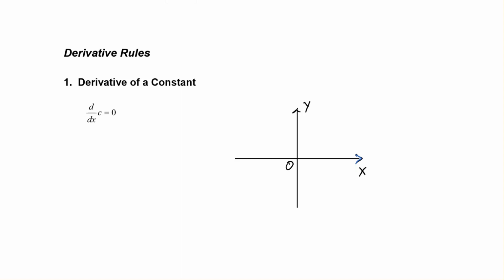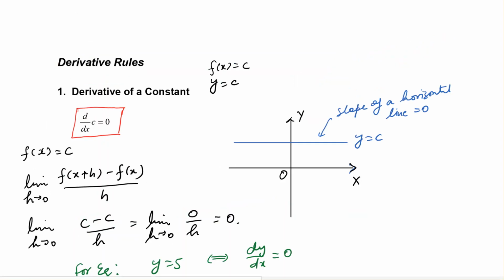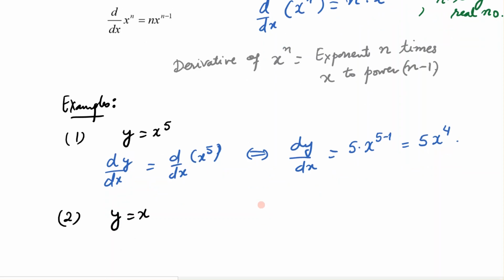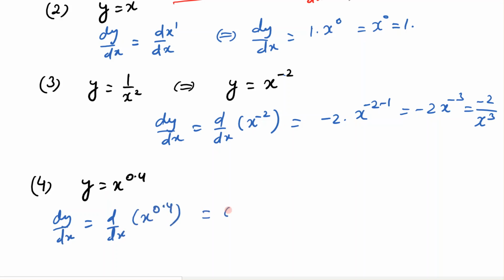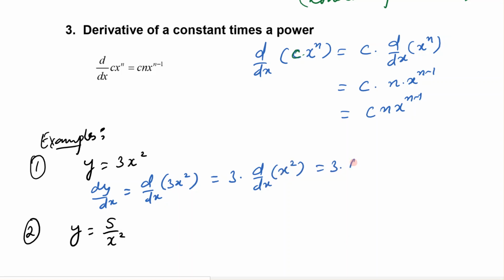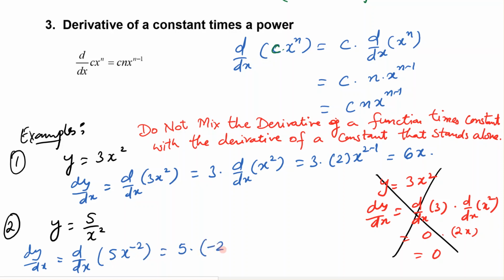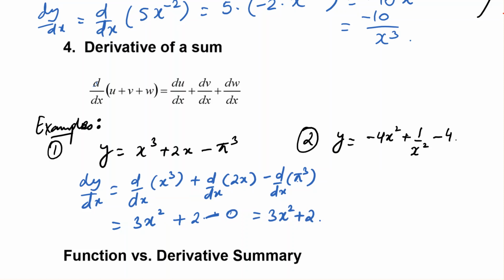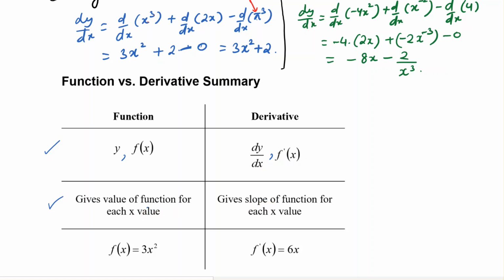Derivative Rules of Polynomials